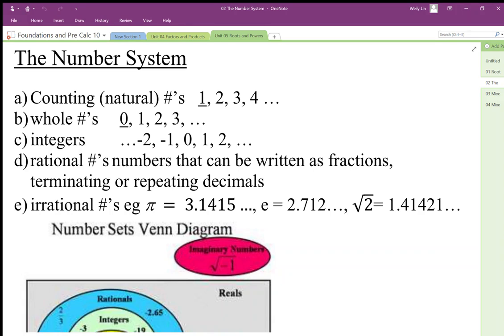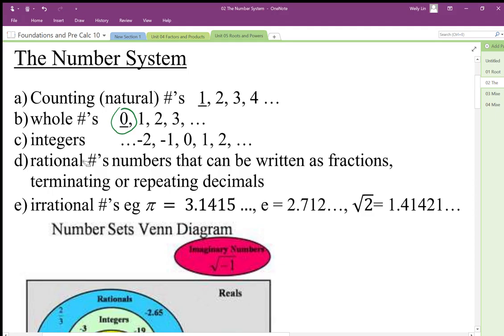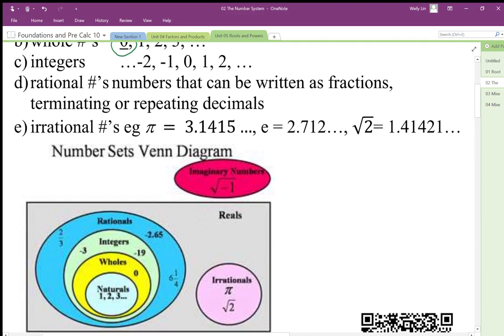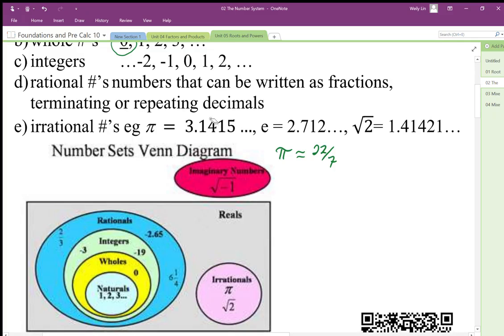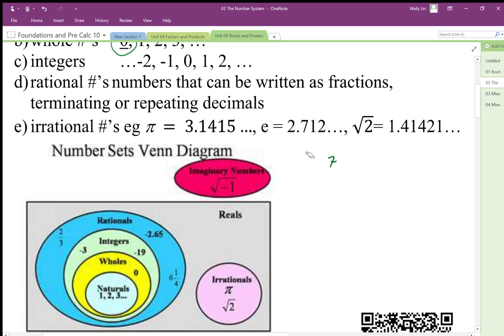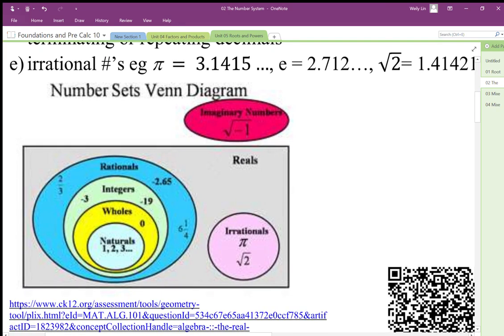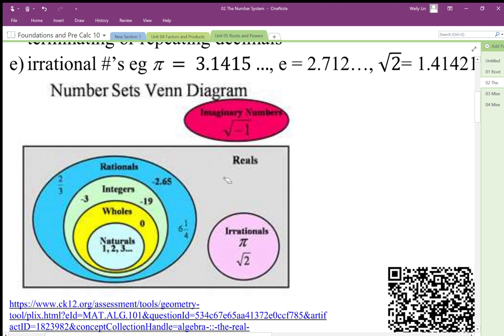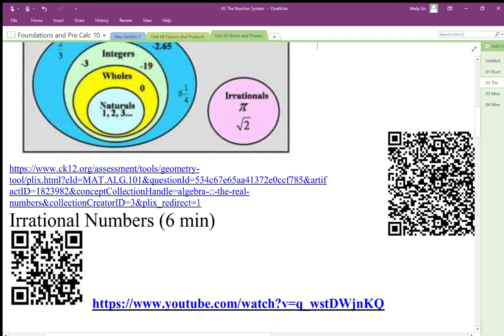01 The Number System Part1